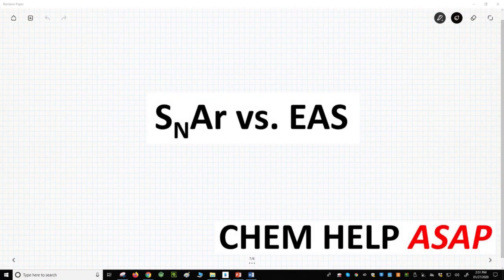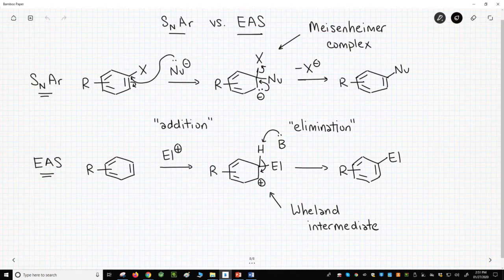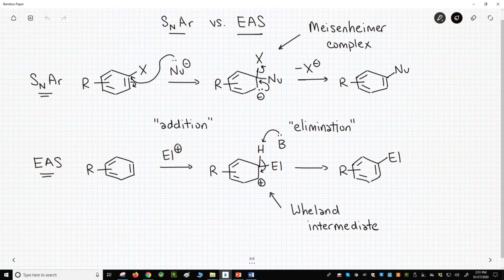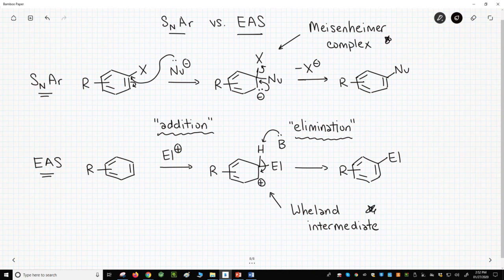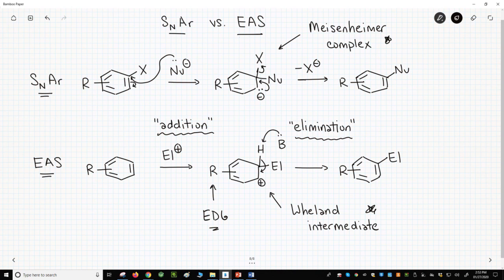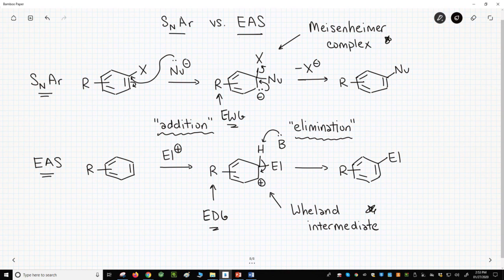differences between SNAr & EAS reactions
The SNAr and EAS reactions are both substitution reactions that place new groups on an aromatic ring.  Both reactions are two steps.  The SNAr goes through an anionic intermiedate - the Meisenheimer complex.  The EAS goes through a cationic intermediate - the Wheland intermediate.  The reactions do have differences.  The SNAr requires a halide on the ring, and the intermediate has a negative charge.  The EAS intermediate has a positive charge.  R-groups for the SNAr are EWG groups while R-groups for the EAS are normally EDG groups.